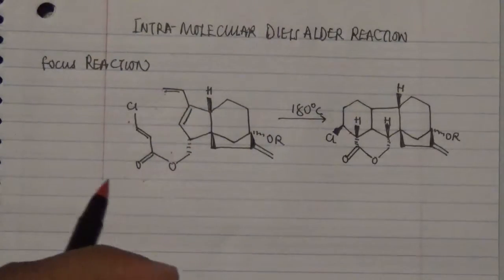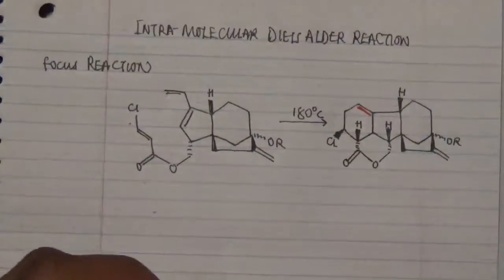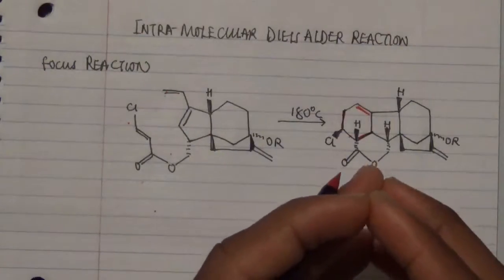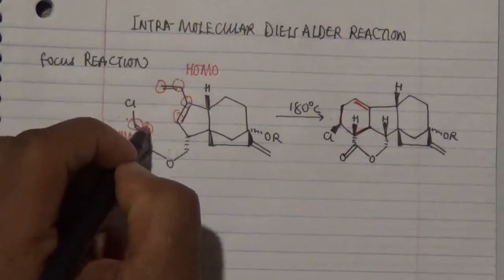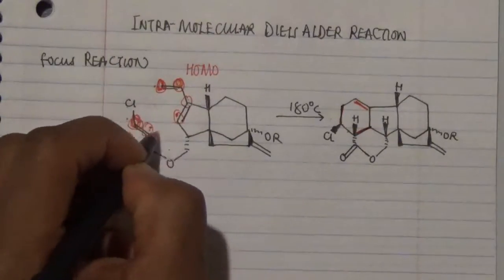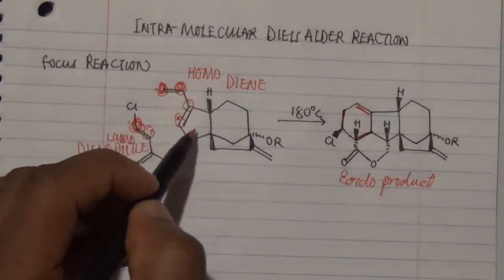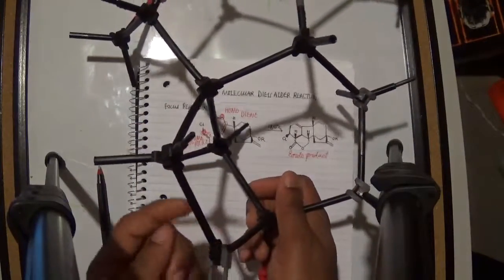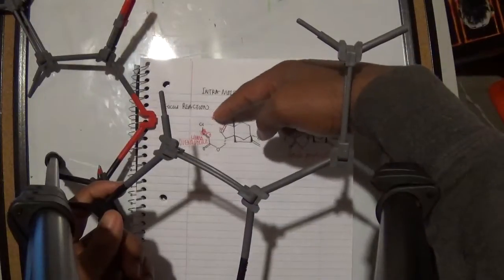Example: INTRAMOLECULAR [4+2] CYCLOADDITION DIELS-ALDER REACTION MECHANISM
This reaction is done in the presence of heat transforming reagent into an endo product when the diene and dienophile are both present within a molecule. Intramolecular Diels- Alder cycloaddition reaction mechanism